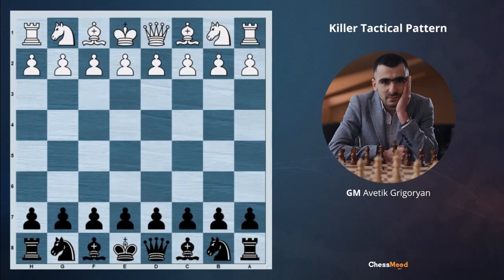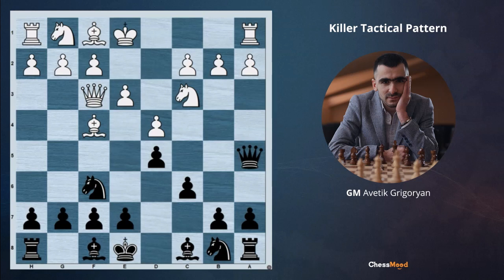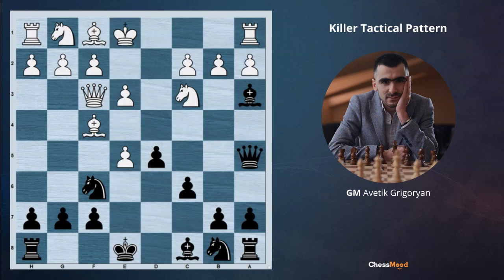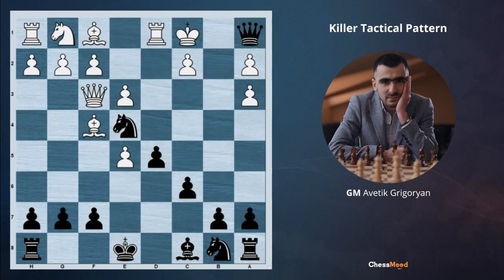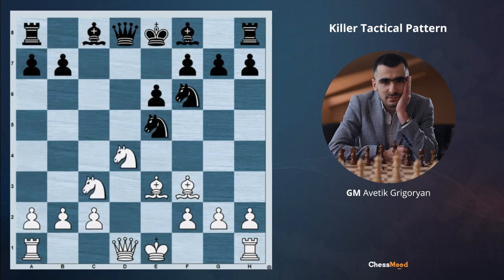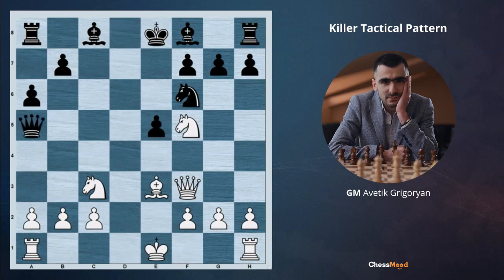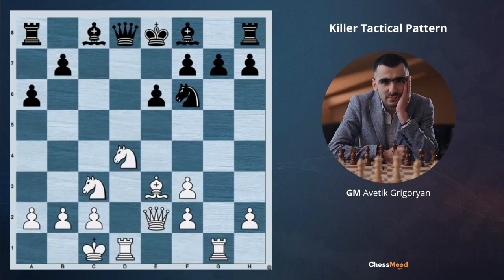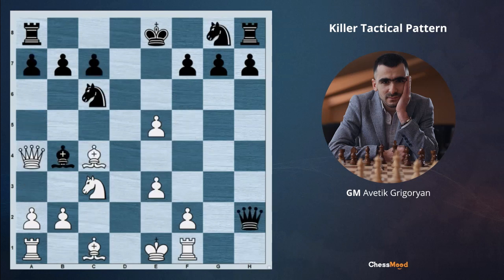Killer Tactical Pattern (with Ba3) - Daily Lesson with a Grandmaster 193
GM Avetik Grigoryan shows a key tactical pattern with Ba3 in this chess lesson. It's based on the theme of undermining the defender.

In the lesson, you'll see an example from a game played by Arjun, a ChessMood PRO member from India. Playing with the Black pieces, he perfectly demonstrates how powerful the Ba3 tactical idea can be.

The same tactical pattern also occurs in the 'Trickiest Line of French Defense' course. Check it out below 👇